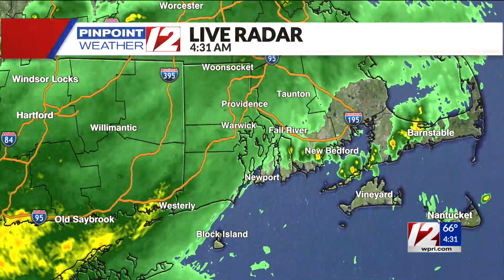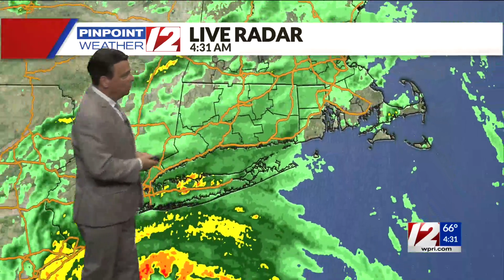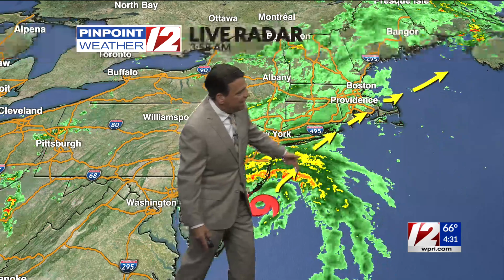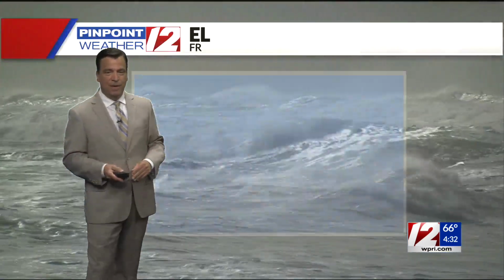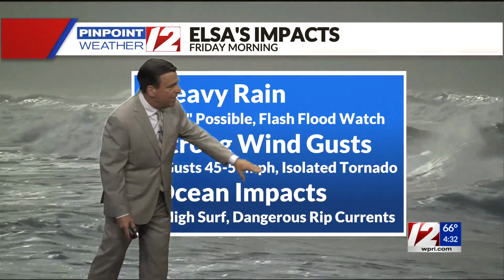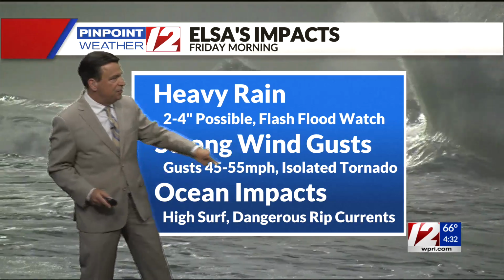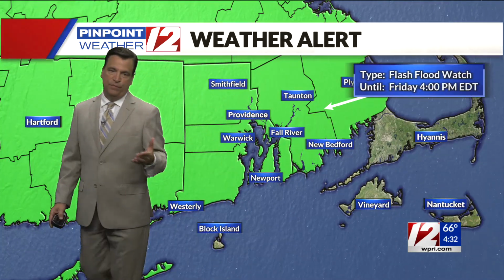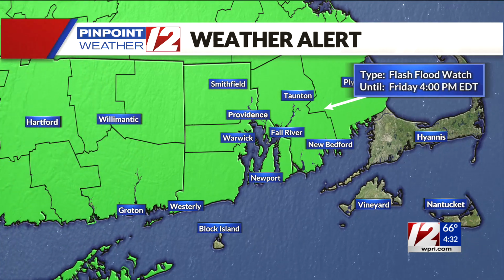Severe Weather Alert: Tracking Elsa...Strong Winds, Heavy Rain This Morning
Weather Alert Update from Tony Petrarca on 7/9/21:  Tracking Elsa...Strong Winds, Heavy Rain This Morning